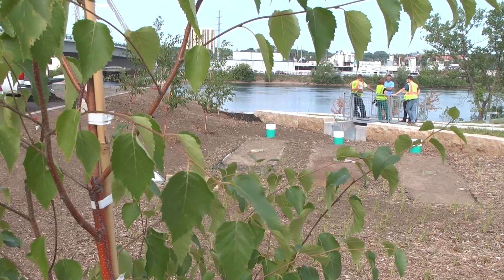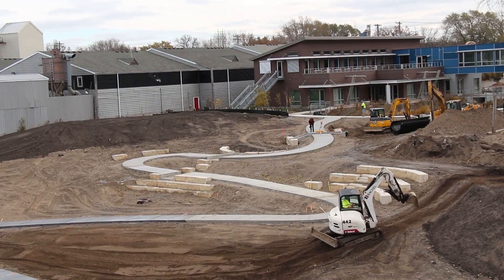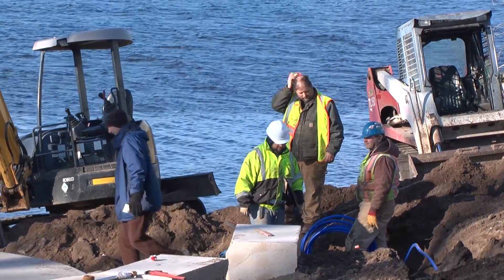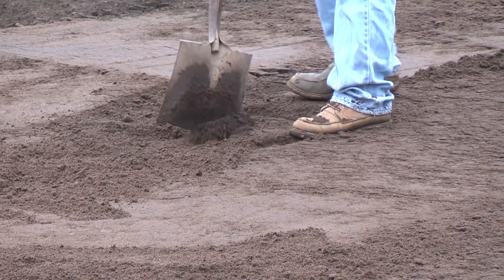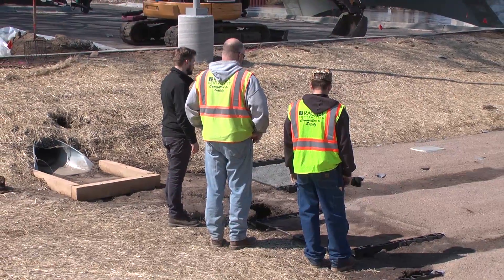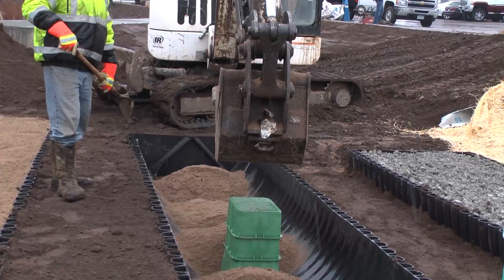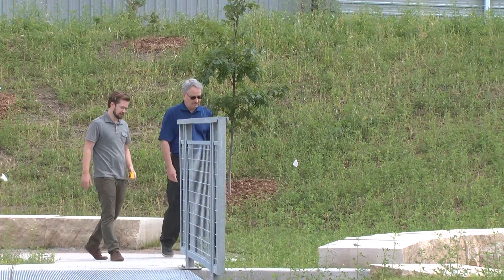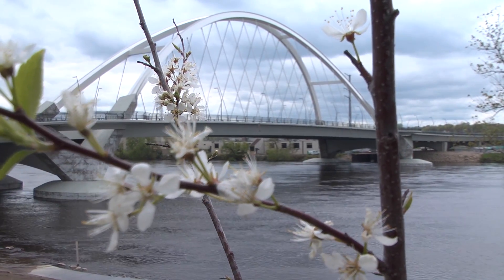Backyard on the Mississippi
The Mississippi Watershed Management Organization completely rebuilt its backyard by removing polluted soils, restoring the riverbank and habitat, and adding a variety of innovative stormwater best management practices. The result is a functional, aesthetically pleasing public space that showcases the environmental benefits of urban stormwater management.